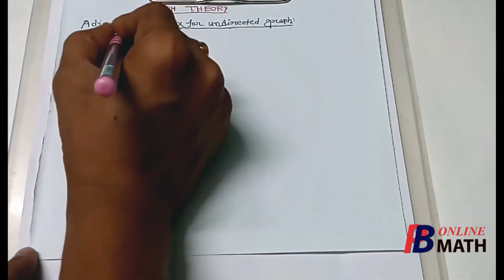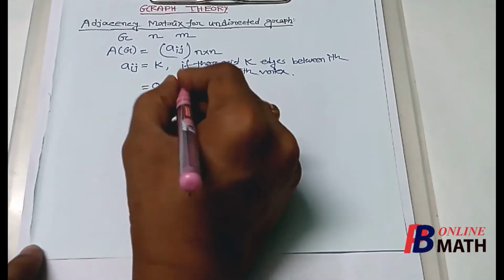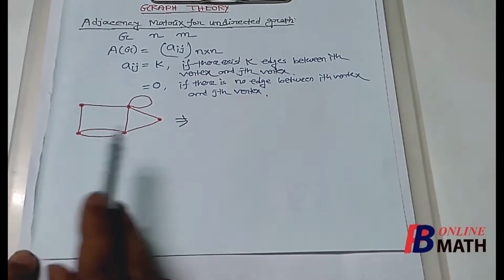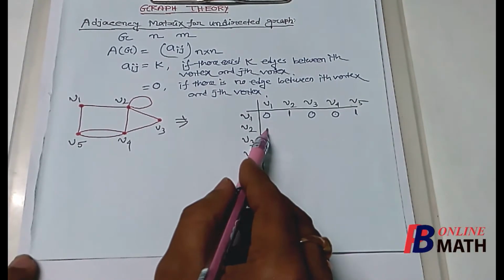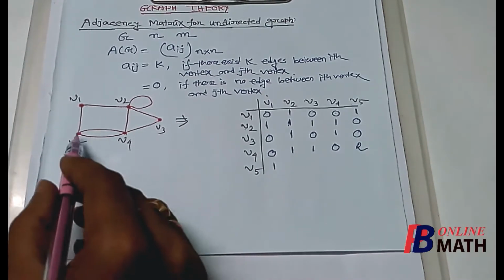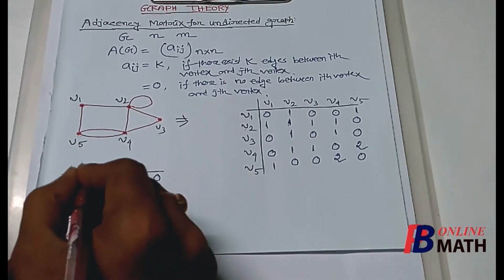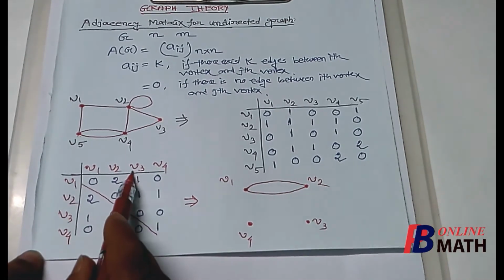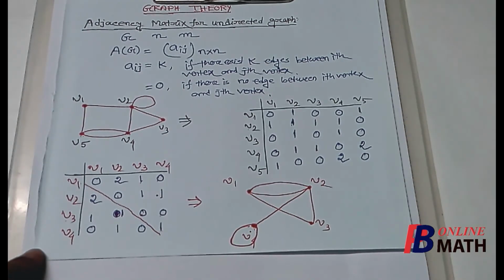GRAPH THEORY - PART 10 - ADJACENCY MATRIX OF UNDIRECTED GRAPH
Graph Theory, Matrix representation of a graph, adjacency matrix of undirected graph, How to find adjacency matrix of an undirected graph, How to find an undirected graph if the adjacency matrix is given.